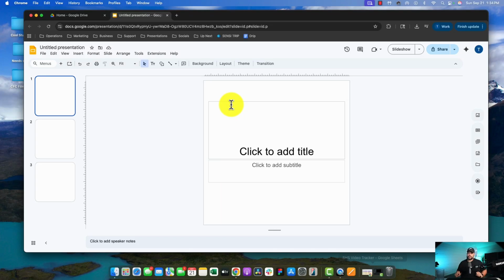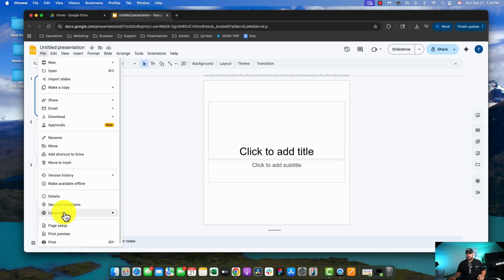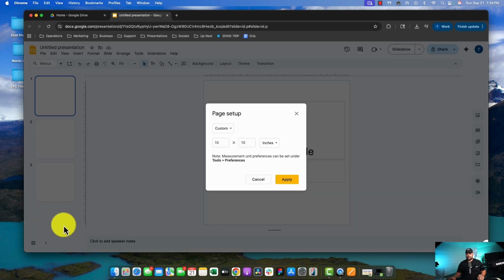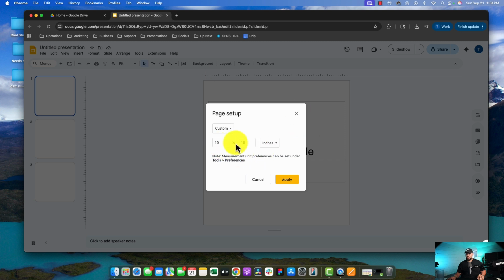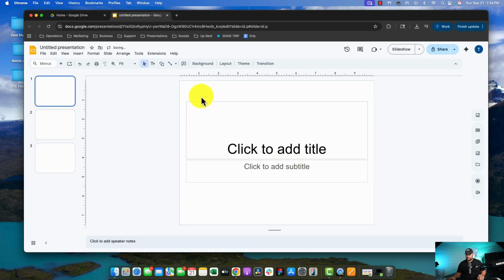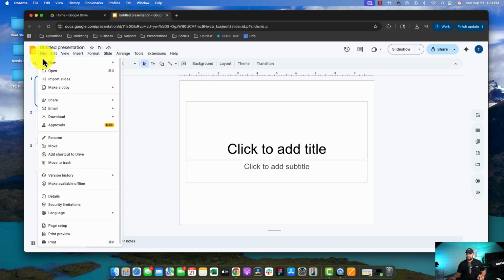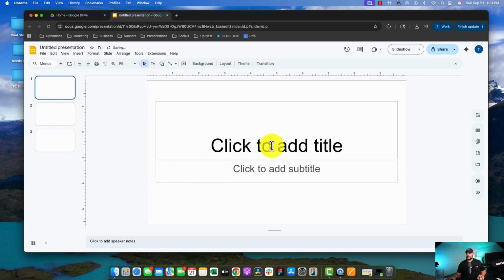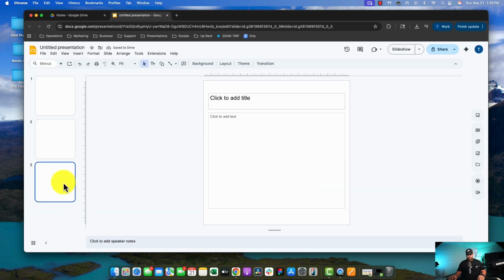How To Change Slide Size In Google Slides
Want to adjust your slide dimensions in Google Slides? In this tutorial, I’ll show you how to change the slide size to standard, widescreen, or custom dimensions for your presentation.